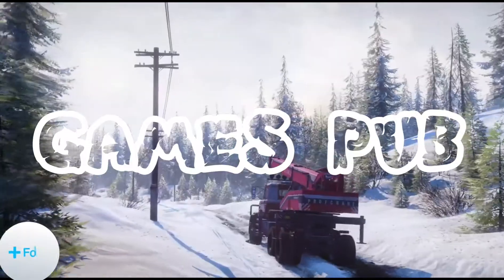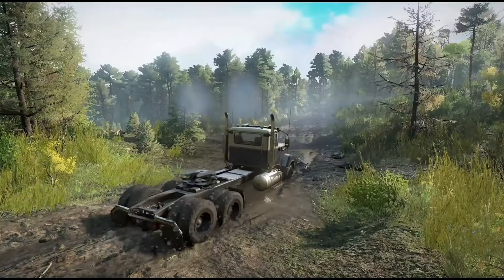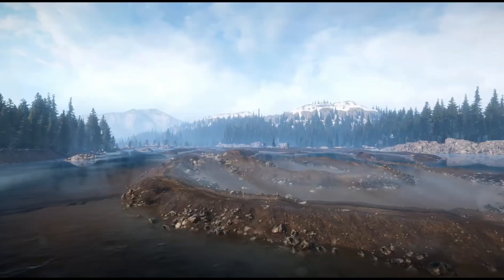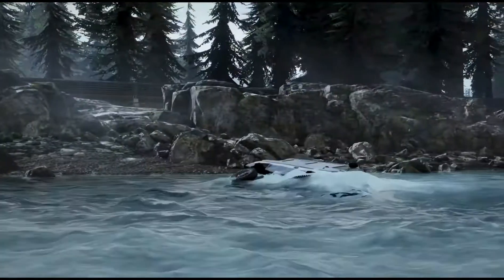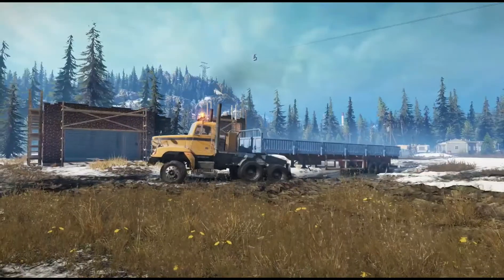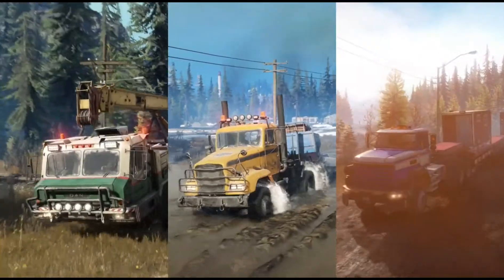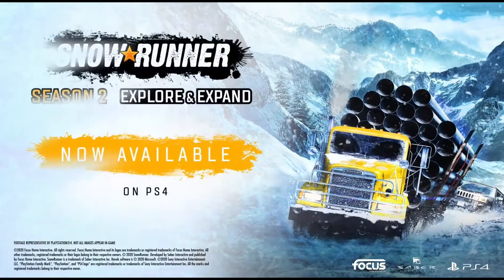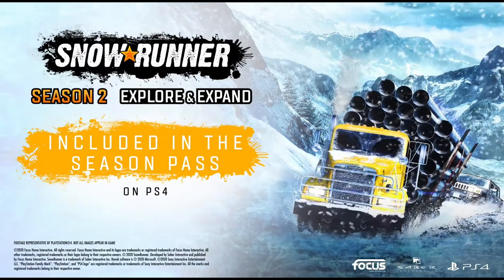SnowRunner : Season Two Overview { 2020 }